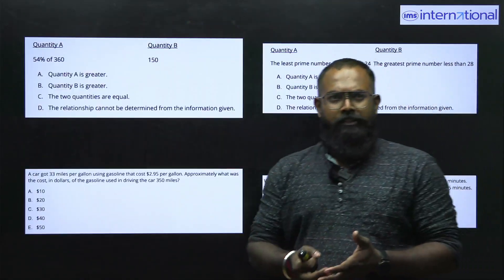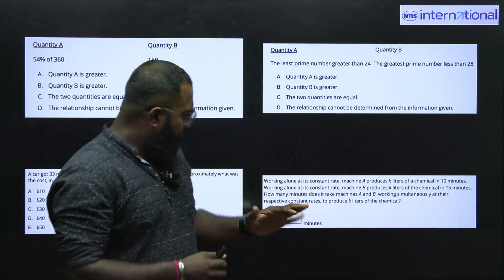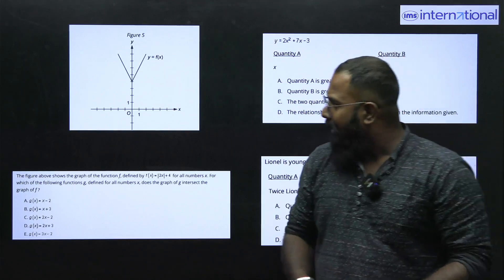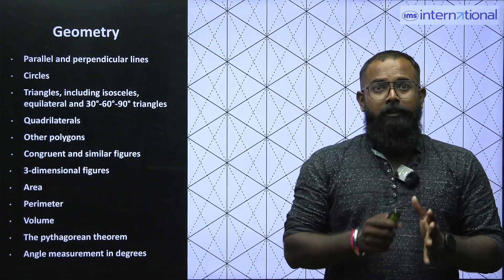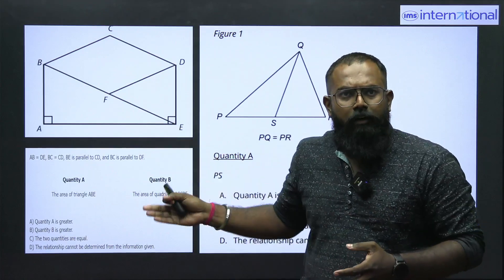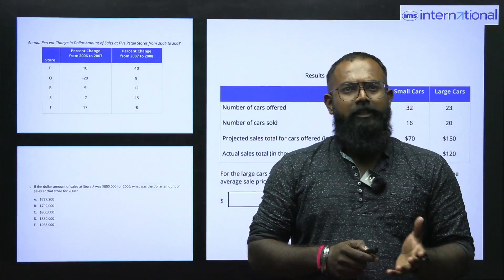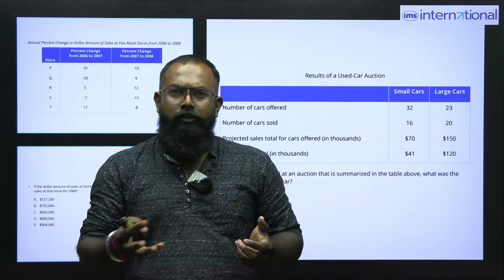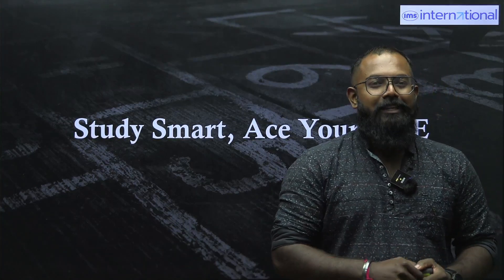GRE Quant Syllabus | How to prepare for GRE Quant in 2025?